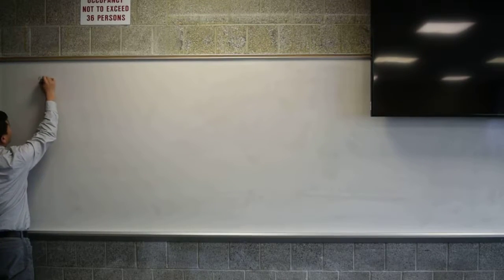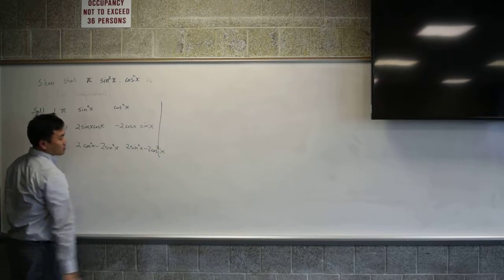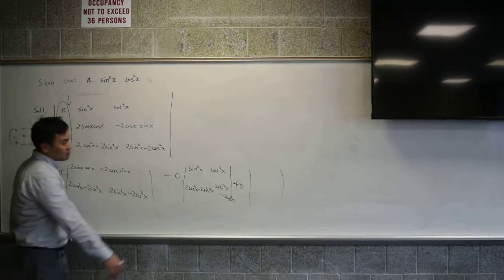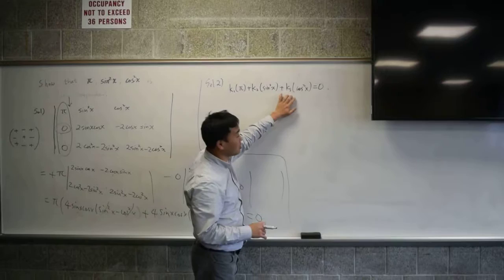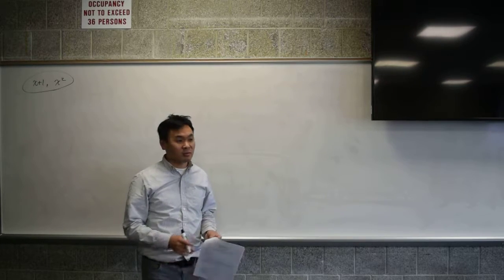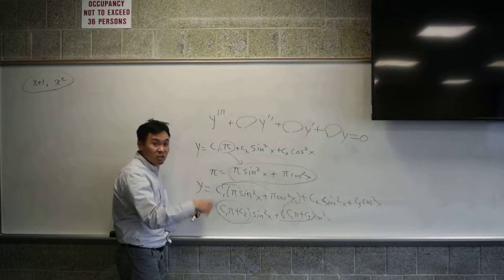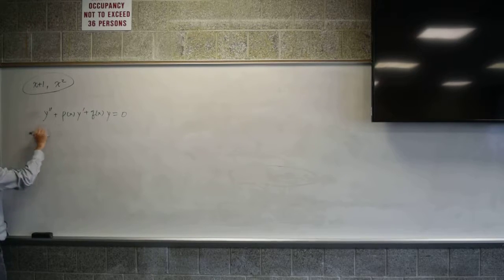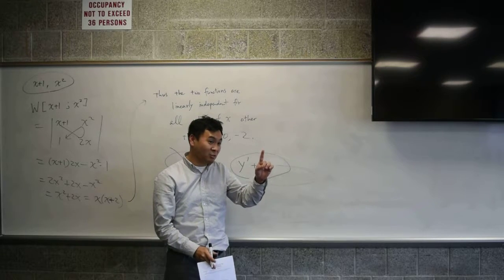Example of using Wronskians to show linear dependence or independence